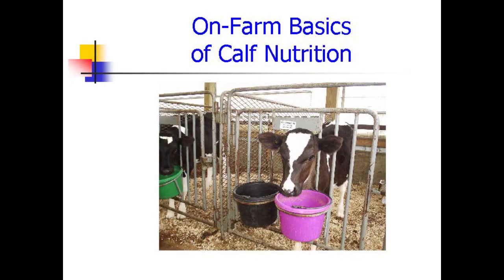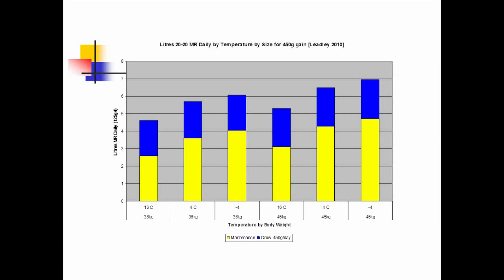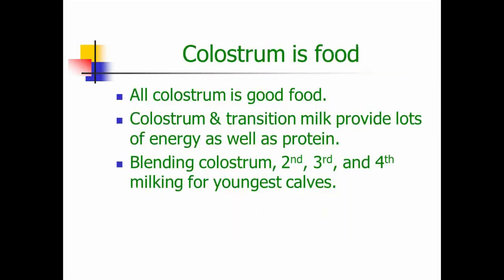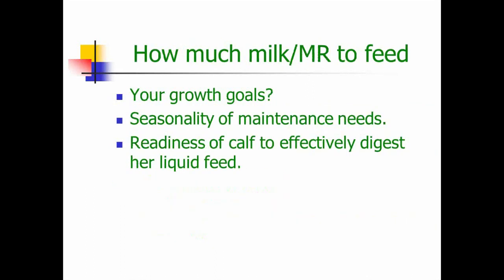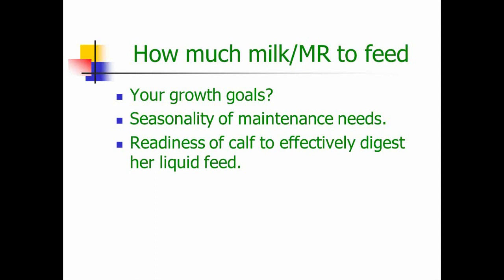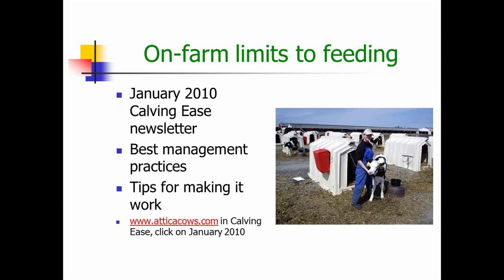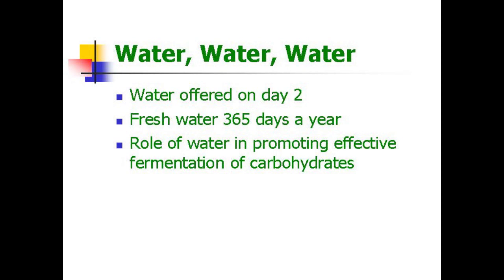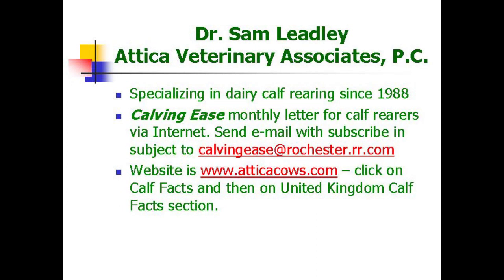On farm basics of calf nutrition - brought to you by AHDB Dairy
Listen to Dr. Sam Leadley talk about the on-farm basics of calf nutrition. Sam covers topics such as cold weather feeding, cold weather is stressful for calves and if not adequately fed in cold temperatures, they don’t grow as quickly as they are using their energy to keep warm instead. He explains the importance of having growth rate targets and feeding appropriate roughage and water to assist with rumen development.

Dr Sam Leadley is a specialist in calf management from Attica Veterinary Associates in New York State, USA.